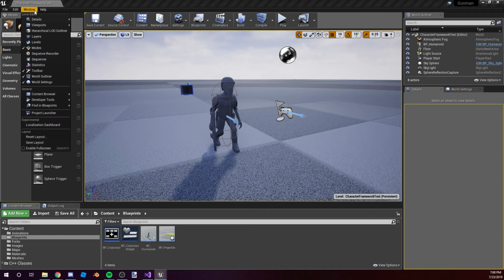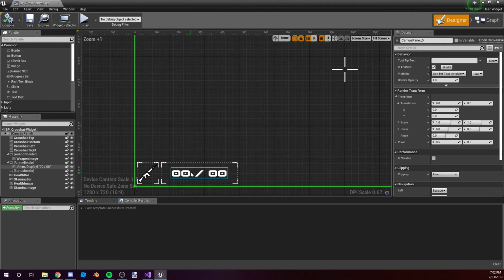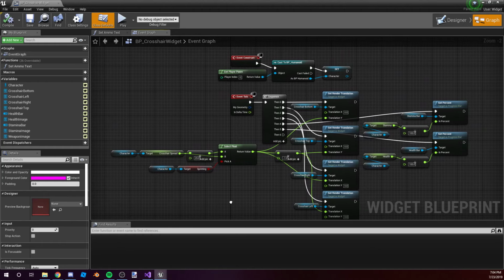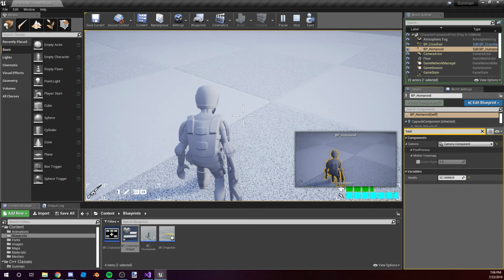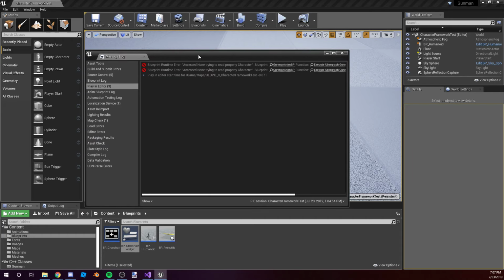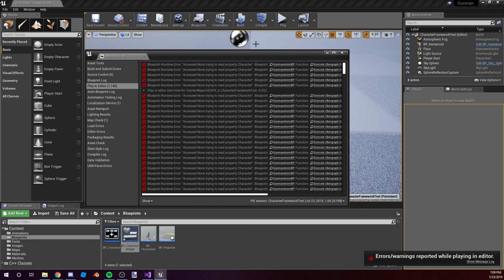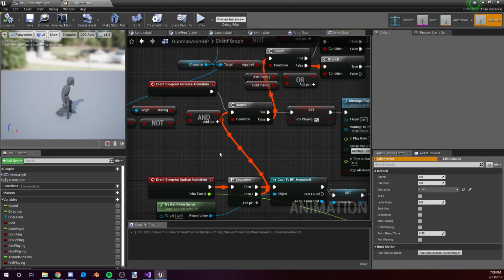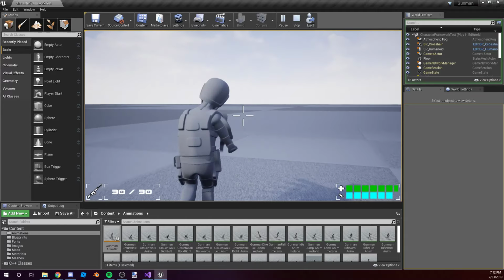Lentzified Learns UE4 #2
Hello! I'm back with another video documenting my journey with UE4. Today we're looking into HUDs and Widgets, as well as other problems I'm experiencing with the animation handler.